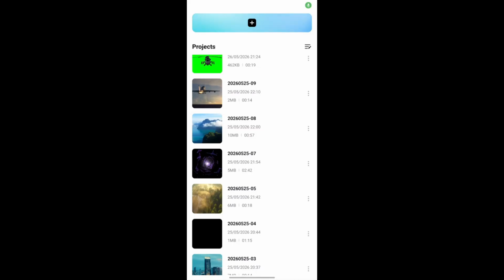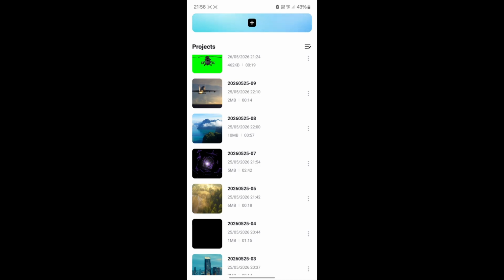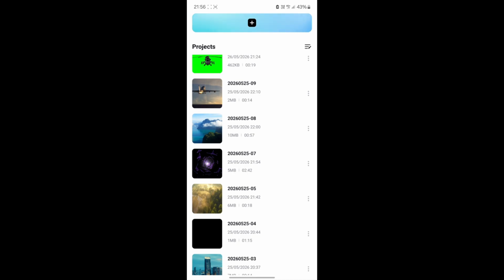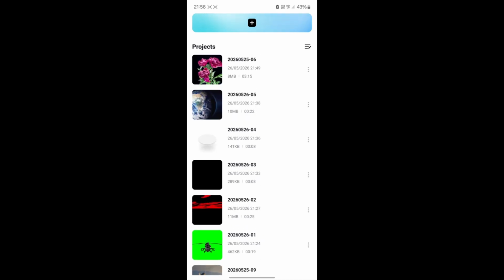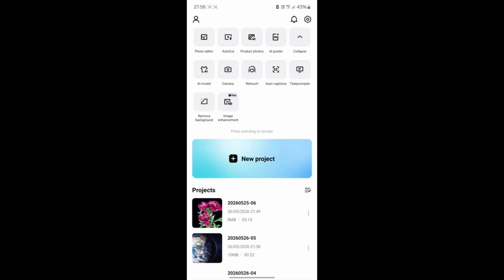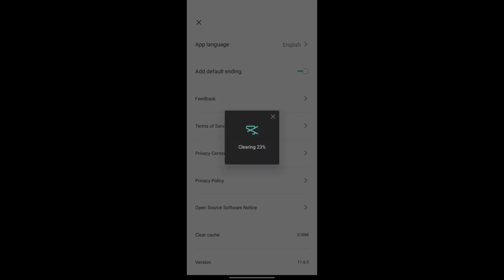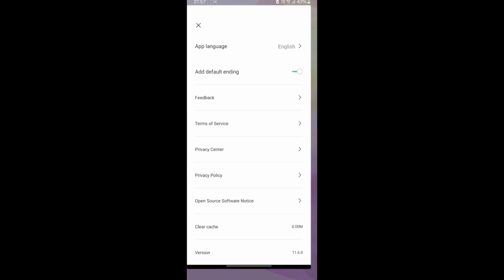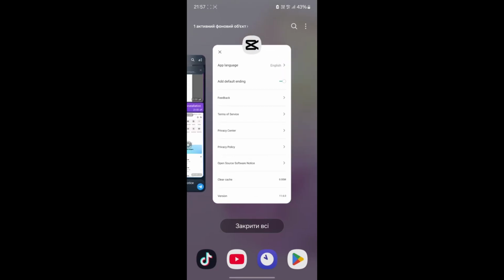How to Fix insufficient storage error in CapCut Mobile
Are you facing the pesky insufficient storage error while using CapCut Mobile? 😩 Don't worry! In this video, we’ll guide you step-by-step on how to fix this annoying issue and get back to creating stunning videos without interruptions! 🎥

CapCut is a fantastic tool for video editing, but running into storage problems can really put a damper on your creativity. In this tutorial, we will explore various effective methods to clear your CapCut storage and optimize your device for better performance. 🛠️

Here’s what you can expect:
- Simple steps to clear cache and free up space in CapCut.
- Tips on managing your media files effectively.
- How to use the upscaler feature without hitting storage limits.
- Additional tricks to ensure your device runs smoothly while editing.

Whether you're a seasoned editor or just starting out, this video will provide you with all the tools you need to overcome storage challenges in CapCut. Remember, keeping your device optimized is key to a smooth editing experience! 💡